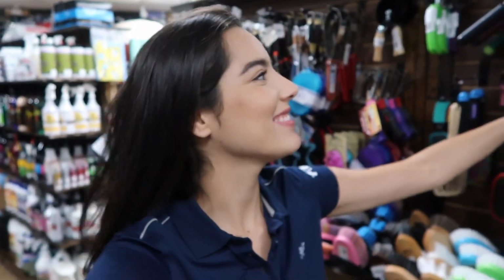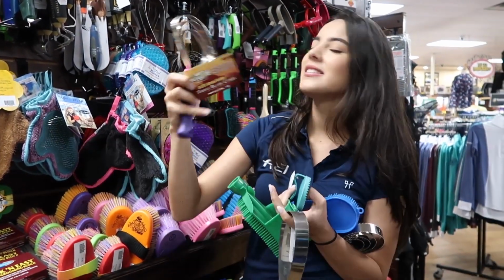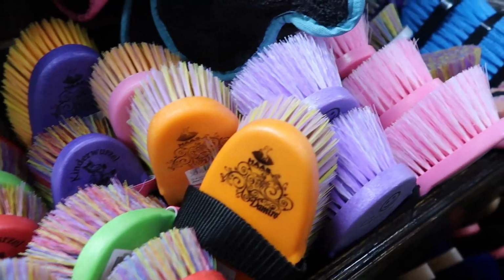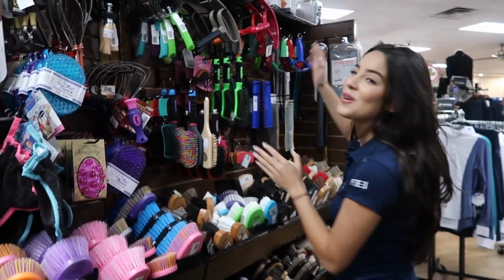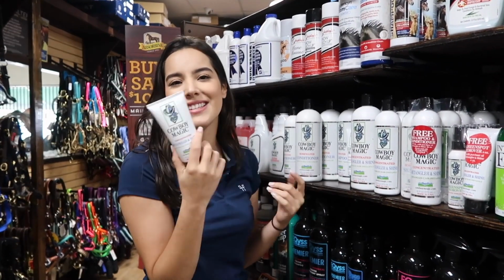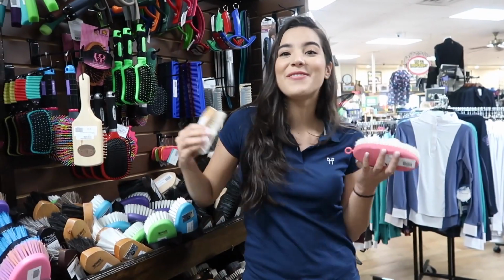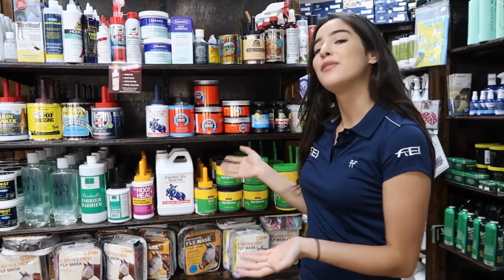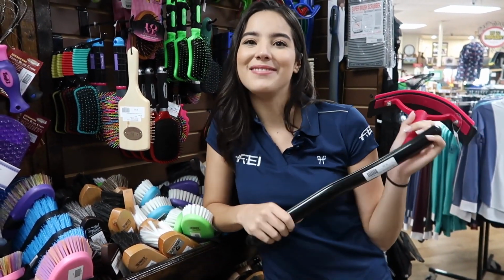At the Tack Shop with Cindy Valentina - Shopping Time! | Guest Vlog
It's time for some shopping! We accompanied Cindy Valentina for a shopping trip to her local Tack store. Between the huge amount of brushes, detanglers, hoof picks and more! Cindy will show you her favorite grooming products and give you some hints on what to focus on while shopping for your horse.

Valentina Cowgirl attends her 1st Jumping show ever!